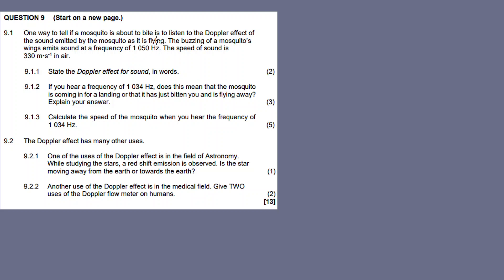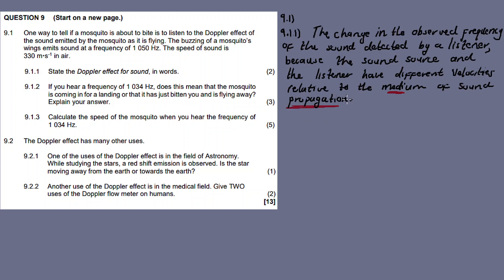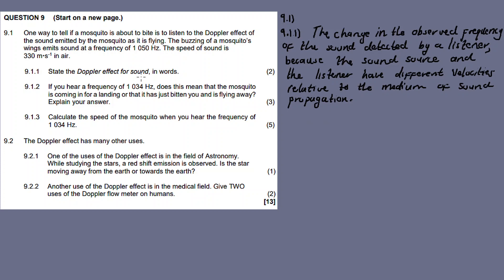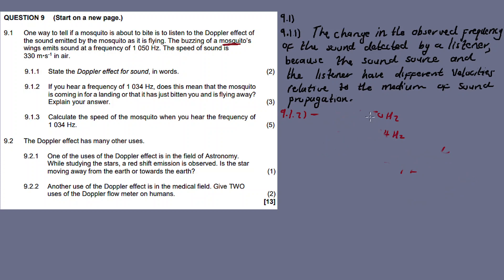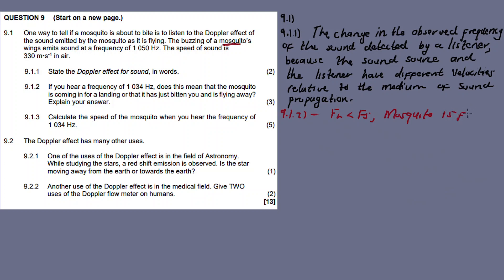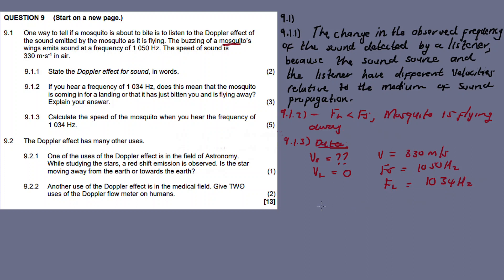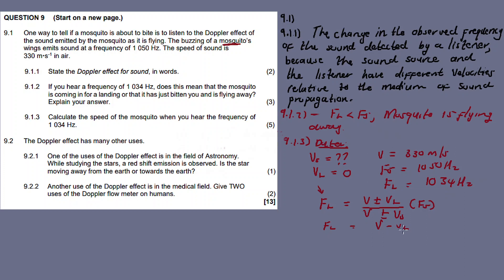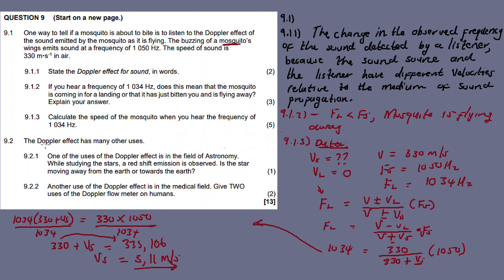DOPPLER EFFECT | JUNE 2023 : Physical Sciences P1 Question 9 (Grade 12)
In this video im discussing Question 2 from JUNE 2023 PHYSICAL SCIENCES PAPER 1,

1.1)
1.2)
1.3)
1.4)
1.5)
1.6)
1.7)
1.8)
1.9)
1.10)